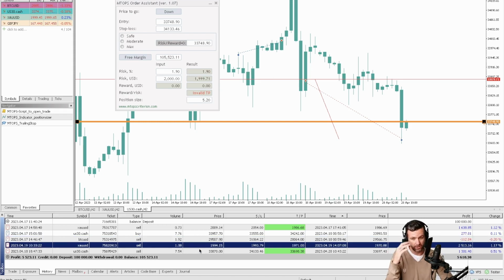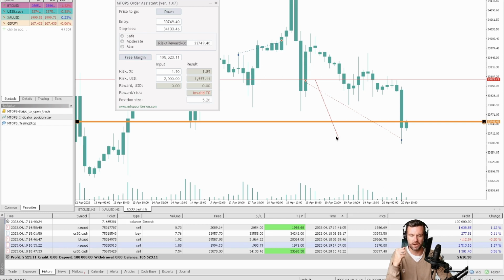Claim Your Seat in Our Exclusive Program!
Are you ready to unlock the secrets of successful trading? Join our exclusive course and get access to the paid material that will take your trading skills to the next level. Learn how our cutting-edge software and expertise can help you accurately forecast the future and avoid bad setups in various markets, including Bitcoin, Gold and the Dow Jones!

Experience the power of patience and master the art of leveraging prop firms to maximize your financial gains without being held liable for losses. Whether you prefer trading with personal capital or using other people's money, our strategy is designed to work seamlessly across all markets.

Don't miss out on this opportunity to transform your trading journey! Head over to the payment section on our website, enroll using Bitcoin, USDT, or PayPal, and begin your path to trading success. See for yourself how our proven strategies have helped countless traders achieve remarkable results – you could be next!